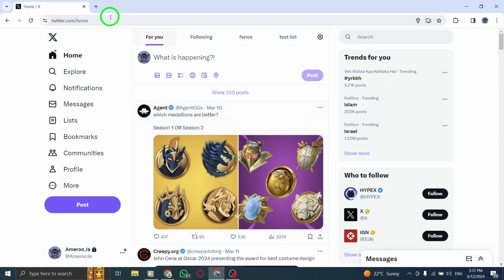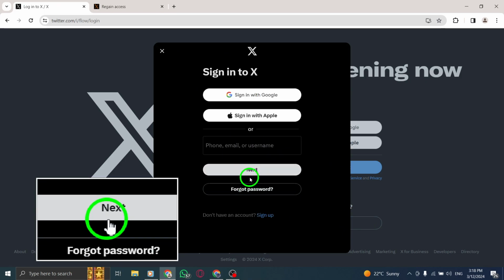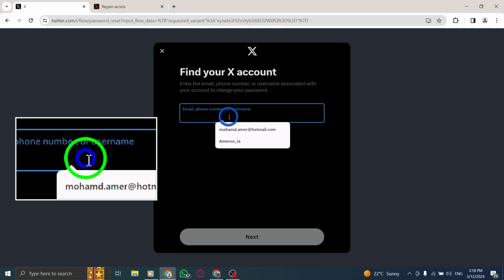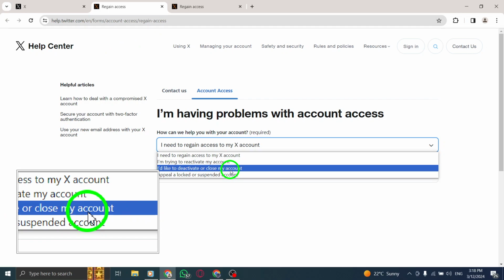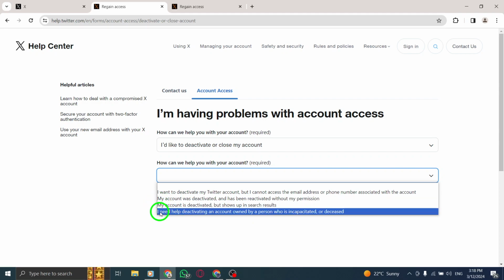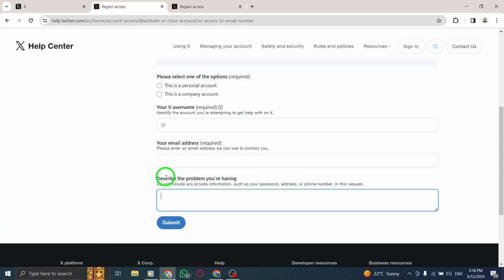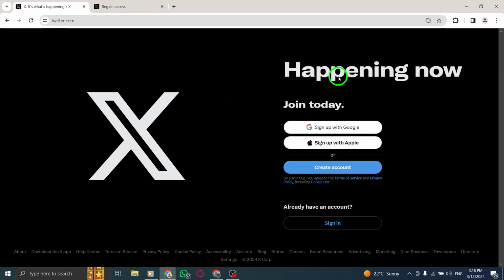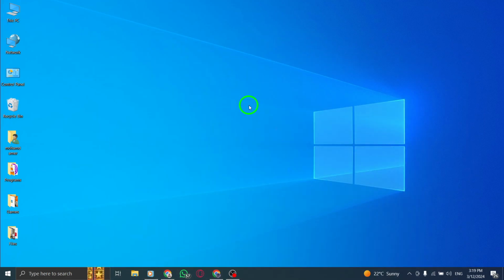How To Regain Access To Your Account By Email Address On X (Twitter) On PC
Steps:

1. Open X.com/account/begin_password/reset
3. Click Don't have access to these?
4. Select I'd like to deactivate or close my account
7. In the "Describe" field, type the details of your situation.
8. Click Submit to submit the form.

Take the necessary steps to resolve any account access issues and get back to using your account without any hassle.